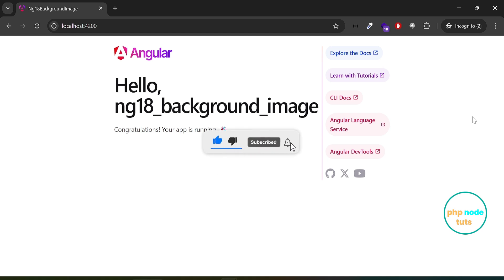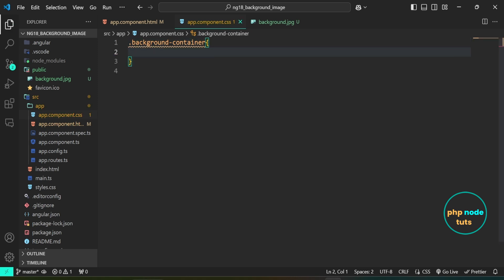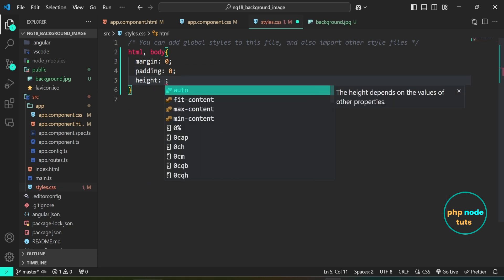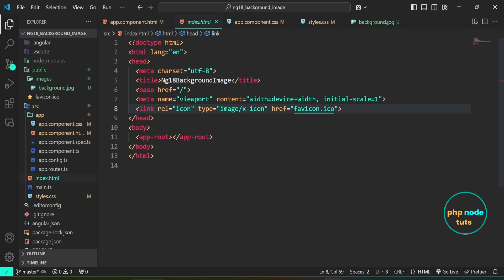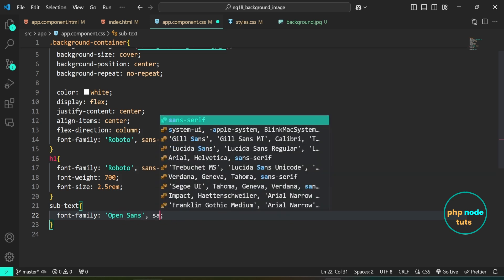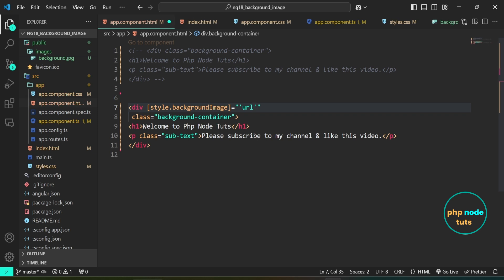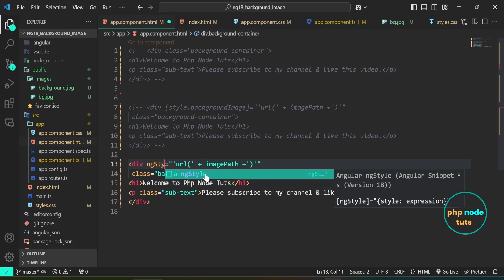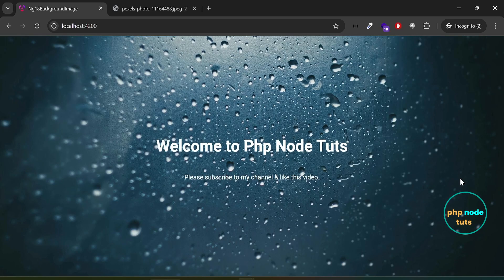🤯How to add Background Image in Angular 18 | How to set Background Image in Angular 18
⚡Angular 18 was released on May 22, 2024 with some new features like Experimental support for zoneless change detection, Enhanced form control state events, fallback ng-content, stable Deferrable views  etc.

In this video , you will lean, how to set a background image in Angular 18, both from local assets and external sources like Pexels.We will also add functionality to dynamically change the background image using a button click. This allows you to manage background images effectively in your Angular projects, enhancing the user interface.

✨✨✨✨ Your Queries✨✨✨✨
angular 18,angular 18 background image, angular 18 background  image, angular 18 background image css, angular 18 background url, angular 18 background  full screen,how to  add background image in angular 18, how to set background  image in angular 18

Best External Hard Drives
👉 Western Digital WD 2TB My Passport Portable Hard Disk Drive, Compatible with Windows and Mac, External HDD-Black

👉 Seagate Expansion 2TB External HDD - USB 3.0 for Windows and Mac with 3 yr Data Recovery Services, Portable Hard Drive (STKM2000400)

👉 Western Digital WD 2TB Elements Portable Hard Disk Drive, USB 3.0, Compatible with PC, PS4 and Xbox, External HDD (WDBHDW0020BBK-EESN)
Wireless Keyboard & Mouse
👉 Portronics Key7 Combo Wireless Keyboard & Mouse Set with 2.4 GHz USB Receiver, 10m Working Range, 12 Shortcut Keys, Adjustable DPI, 10 Million Key Life & Click Life for PC, Laptop, Mac (Grey+Orange)

👉 Portronics Key2 Combo Wireless Keyboard and Mouse Set, with 2.4 GHz USB Receiver, Silent Keystrokes, 1200 DPI Optical Tracking, Compact Design, Multimedia Keys for PC, Laptop & USB Supported Devices (Black)

🙄How to add Images in Angular 18 | How to display Image in Angular 18 | Angular 18 add image